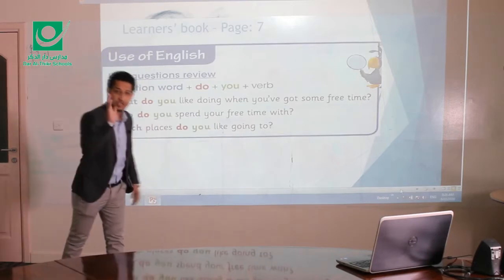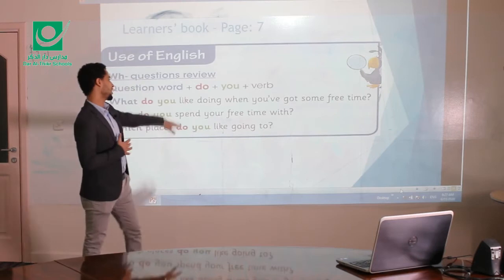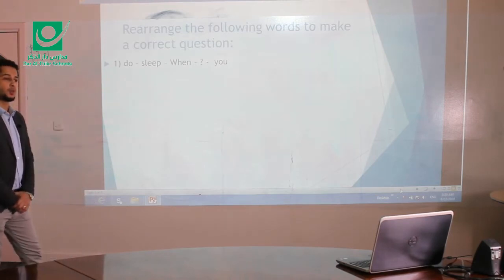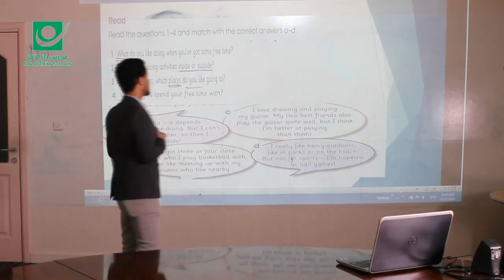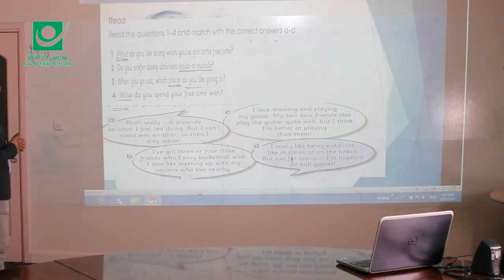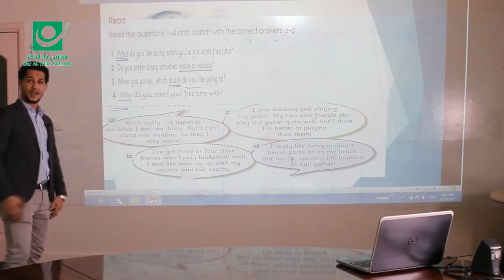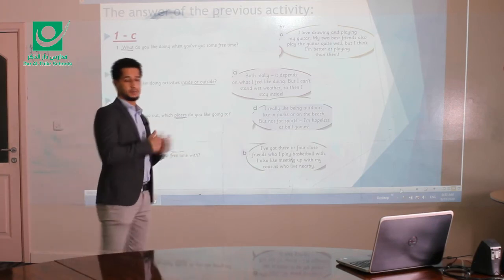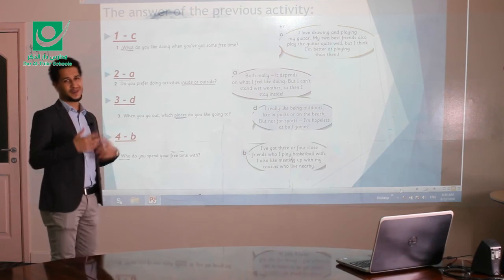Tarek Abdulrahman Global 6 Unit 1 Lesson 1 Part 2